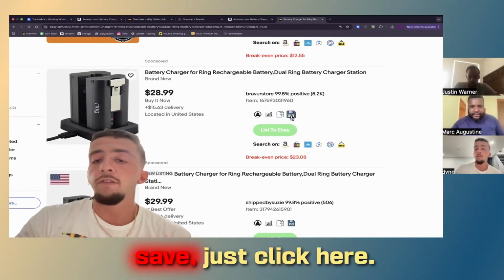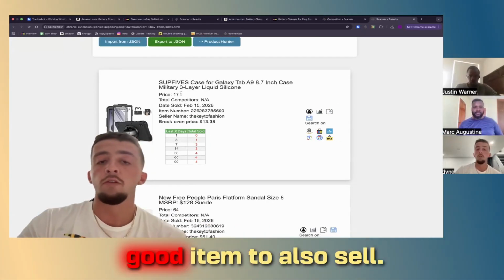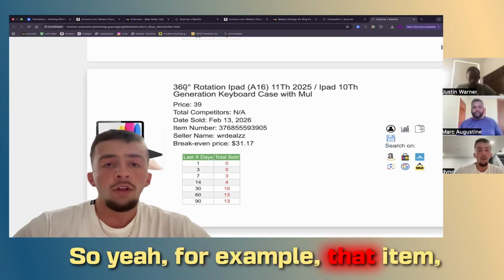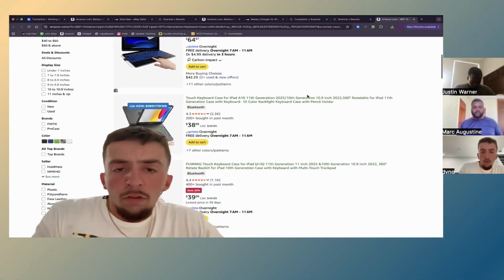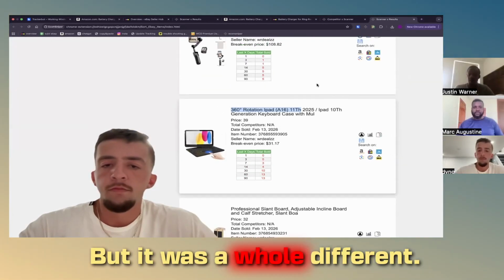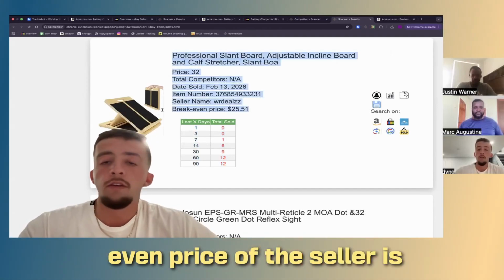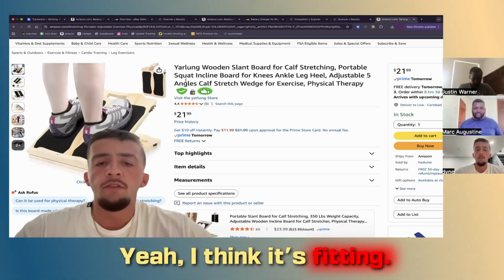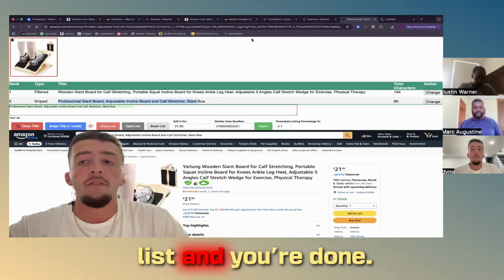Olivier Made $4,000 Dropshipping on eBay Using This Strategy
Learn the exact eBay dropshipping strategy Olivier used to make $4,000. How to dropship on eBay in 2026 — a proven dropshipping for beginners method to make money online selling on eBay from home.
In this video, Olivier breaks down step-by-step how he built a profitable eBay dropshipping business using a repeatable strategy anyone can follow. Whether you're brand new to ecommerce or looking to scale your eBay selling, this is the blueprint.
🔑 What you'll learn:

The exact product hunting strategy Olivier uses
How to find winning items for eBay dropshipping
Mistakes to avoid as a beginner
How to turn this into passive income

Chapters:
0:00 - Introduction
0:30 - Meet Marc
1:22 - Meet Oliver
1:49 - Step 1 Find Competing Dropshippers
2:26 - Step 2 Scan the Dropshippers Accounts
3:34 - Step 3 Find a Item that Sells
5:34 - Step 4 List a Profitable Item
6:32 - Step 5 Titling and Pricing
7:30 - Final thoughts